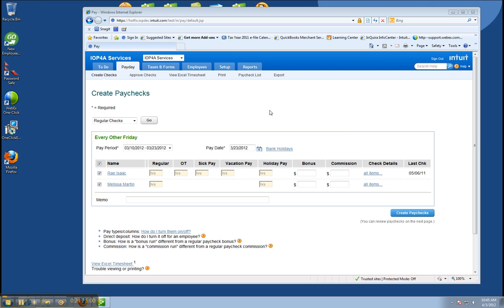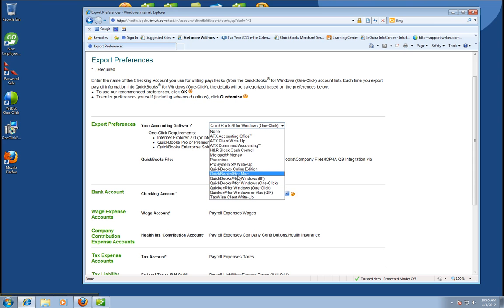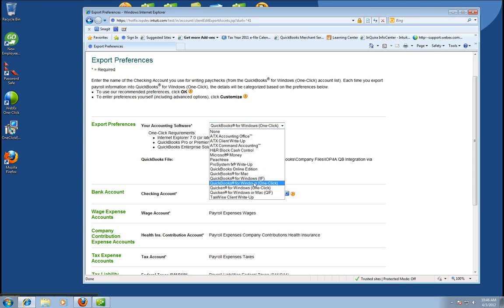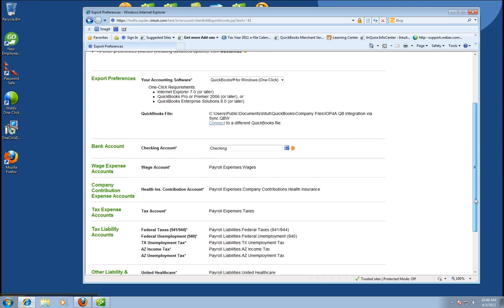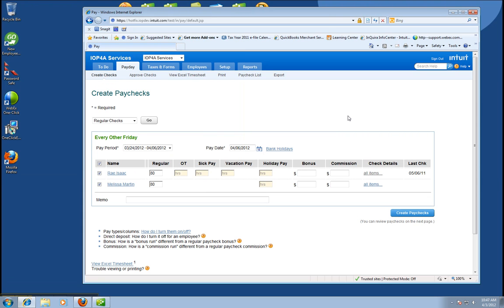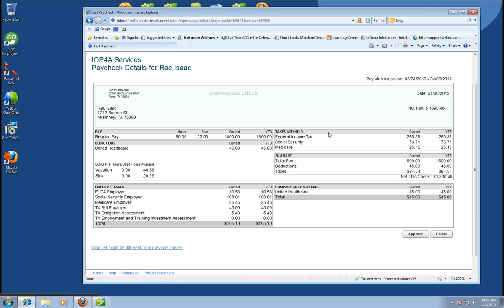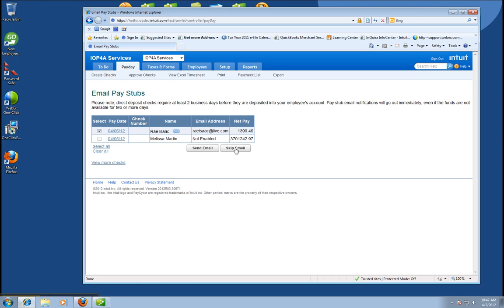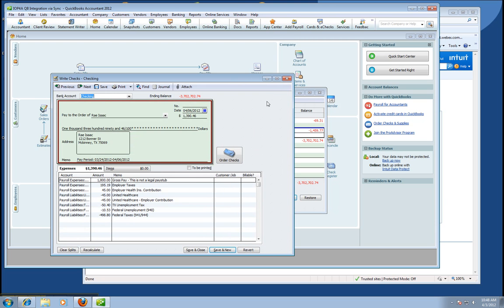IOP Integratiion with QB Desktop One Click Method